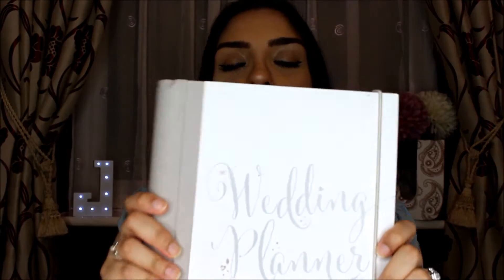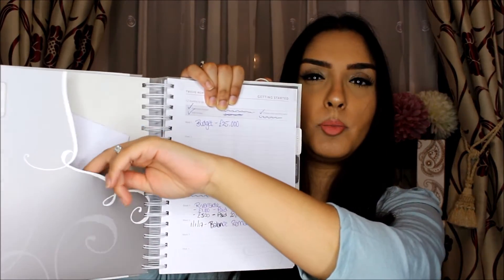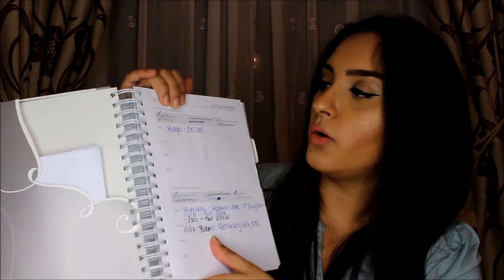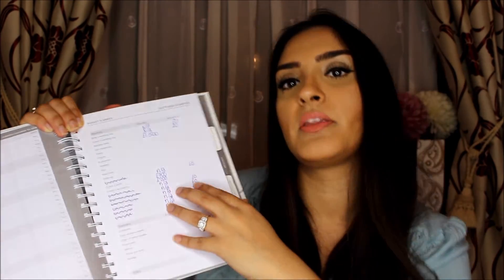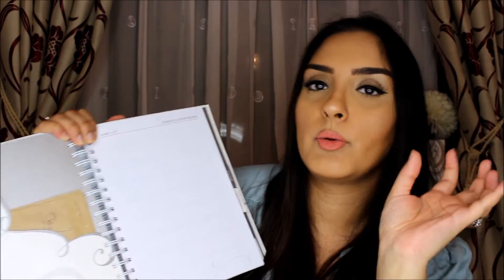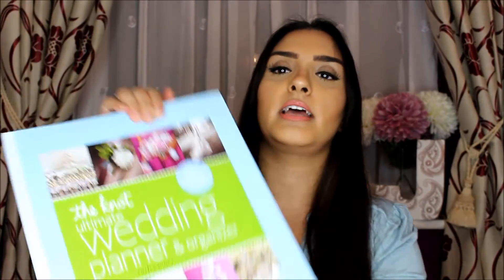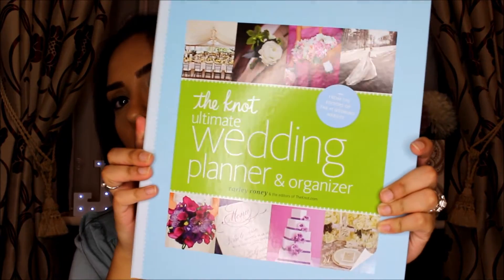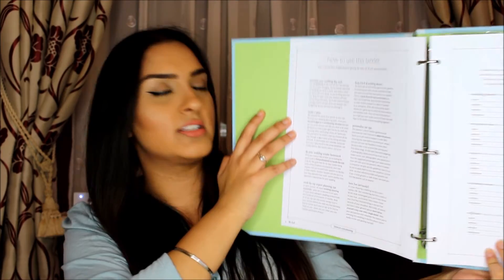My Big Fat Indian Wedding, Episode 4: How To Start The Planning Process and Stay Organised!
Hey Guys! Welcome to another episode of my Big Fat Indian Wedding Series!! This one is all about how I'm keeping organised at the moment and how you can all start the planning process of your wedding!! In this video I show you guys which Wedding Planner Books I am using and what magazines I have started flicking through!!